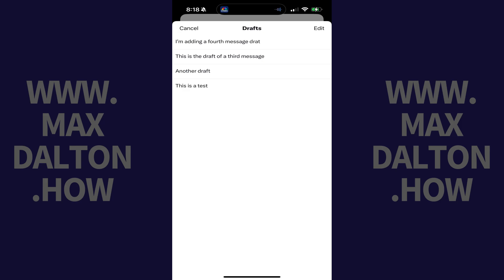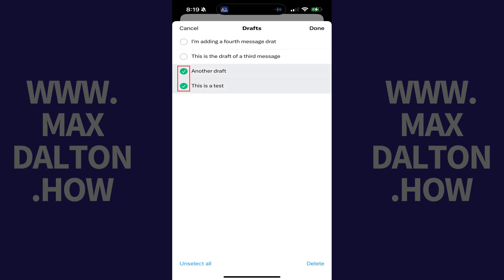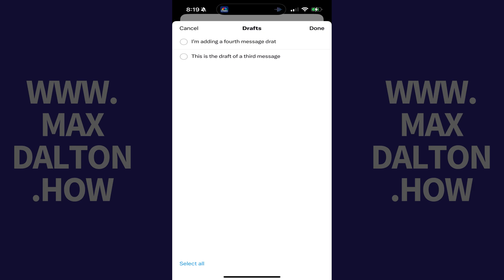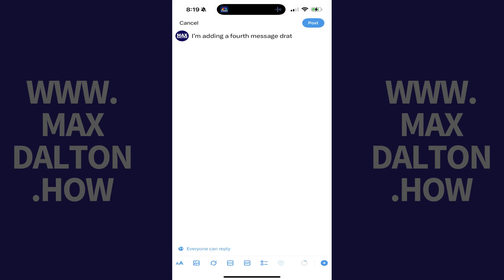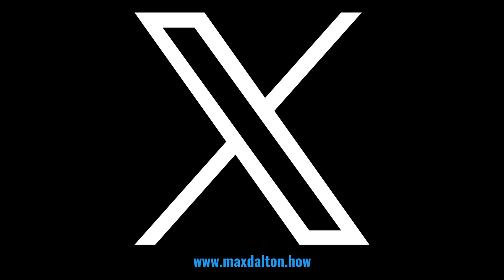How to Find Drafts in the X App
In this video I'll show you how to find your X draft posts in the X app.

Timestamps:
Introduction: 0:00
Steps to Find Drafts in the X App: 0:06
Conclusion: 1:08

Video Transcript:
Step 1. Open the X app on your iPhone, iPad or Android device, and then tap to open a new post. If you have any drafts of X posts available, you'll see the word Drafts in blue text at the top of this screen next to the Post button. If you don't have any drafts, you won't see that button.

Step 2. Tap "Drafts." A Drafts window opens where you'll see a list of all of your X draft posts. If you see a draft post that you want to delete, all you need to do is tap "Edit," tap to select the specific drafts that you want to delete, and then tap "Delete." Those X drafts will be deleted.

Step 3. If you have an X draft post that you want to continue, tap that draft. You'll return to the new post screen, where the content from your draft post will be loaded and you can continue it. From here, you can either finish the message and tap "Post," or you can tap "Cancel" and save the draft to work on it again later.